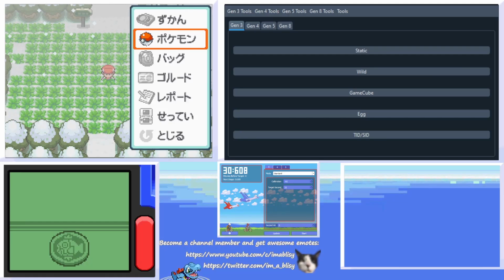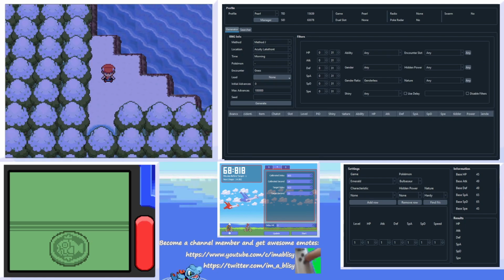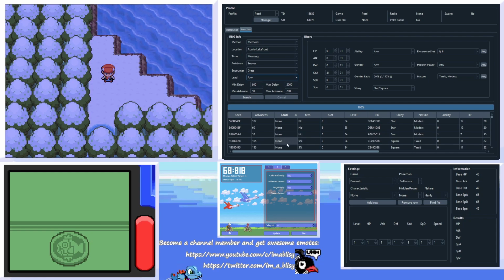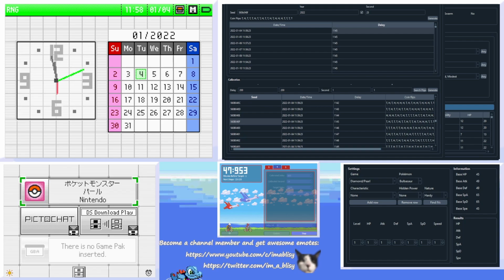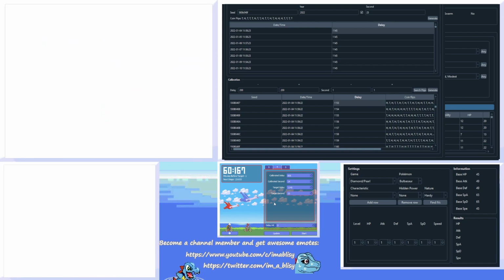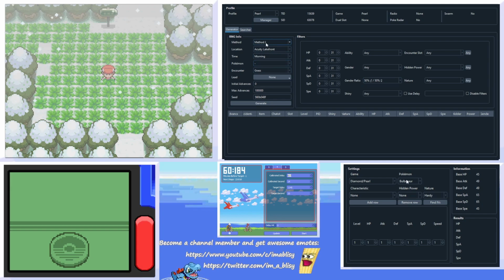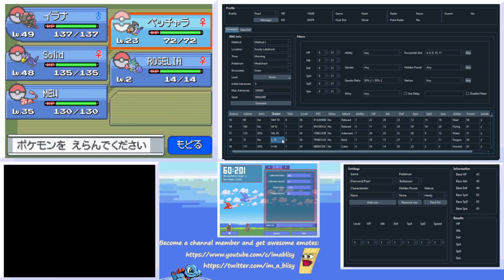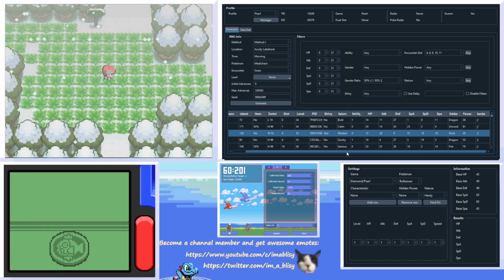INSTANT PokeRadar Shinies???